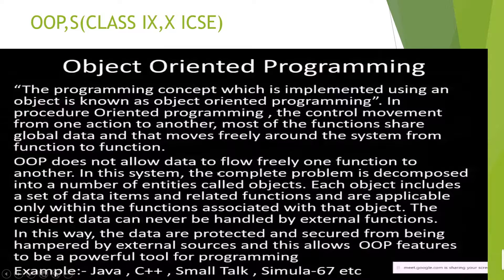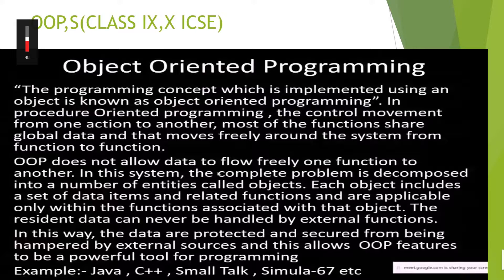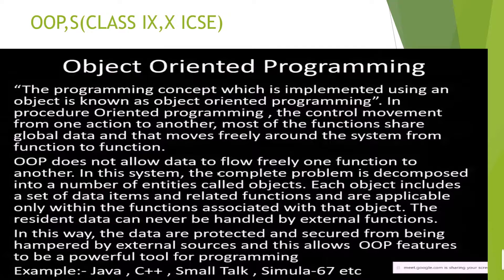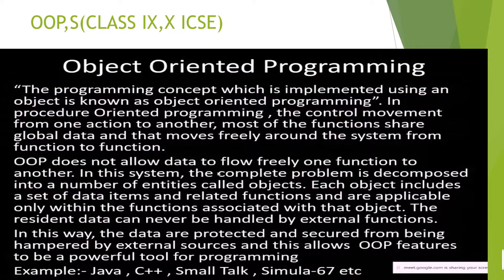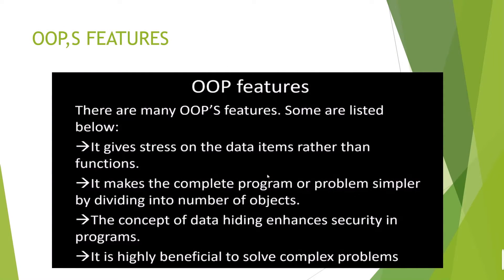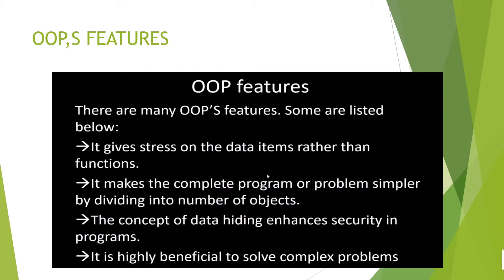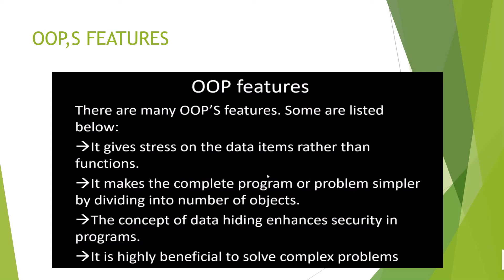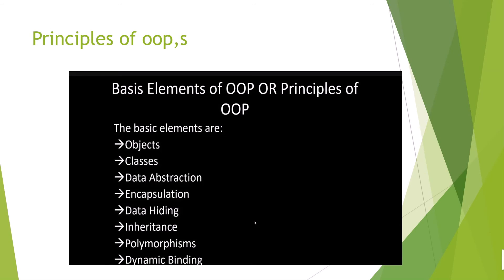CTS CLASS-X(CHAPTER-1-OBJECT ORIENTED PROGRAMMING) What is OOP,S??(ICSE)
I will further upload more videos of this subject and other subject like chemistry, physics, math of class X(ICSE).